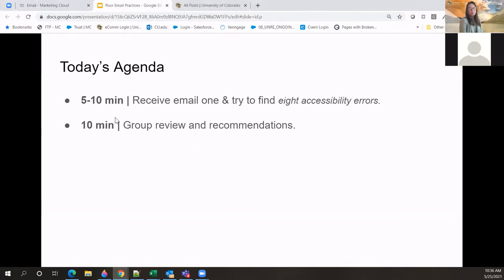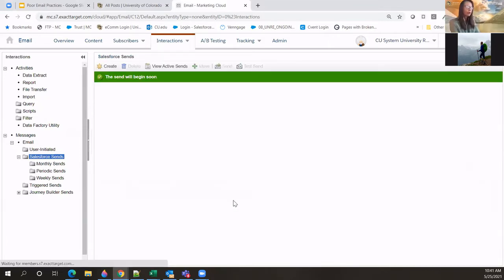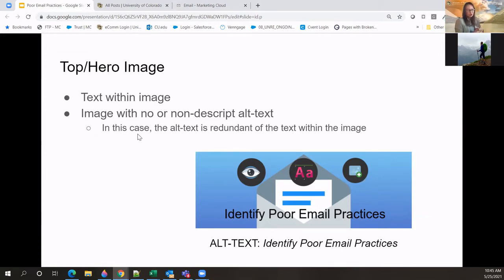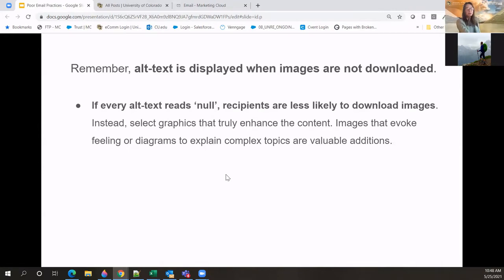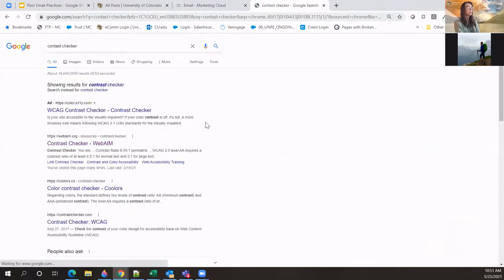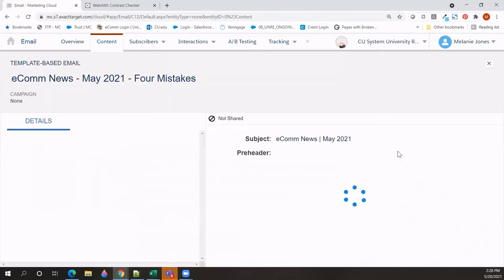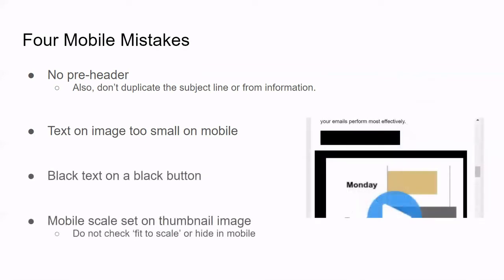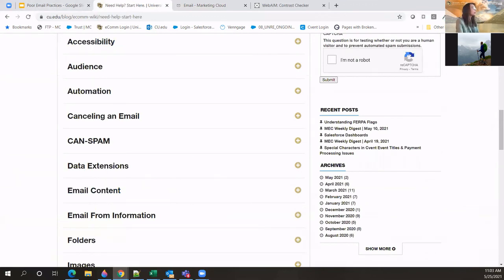eComm | Poor Email Practices